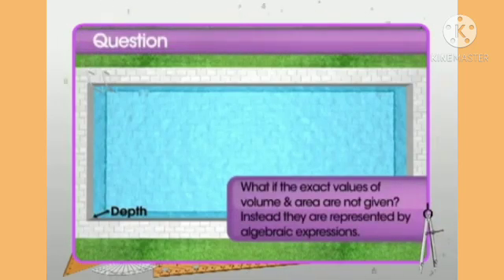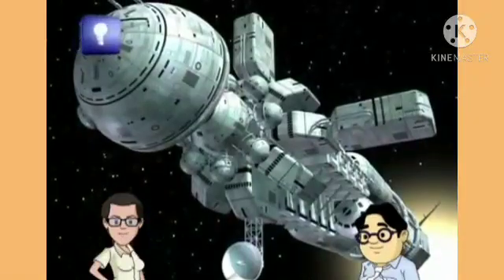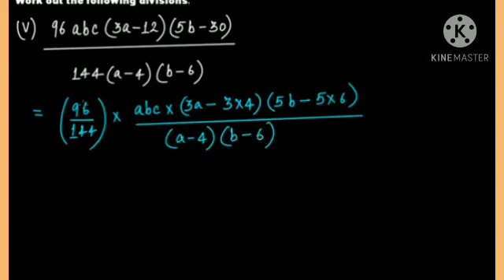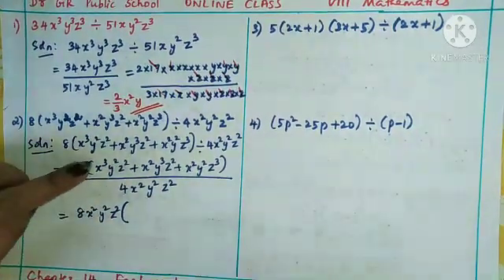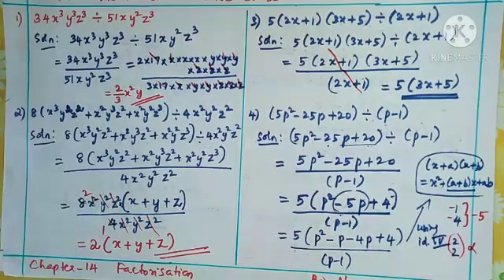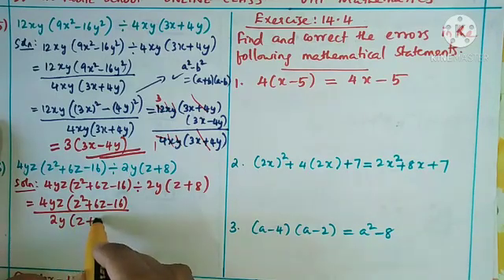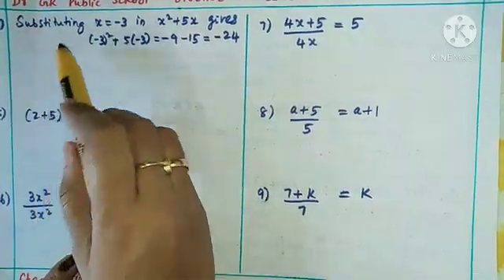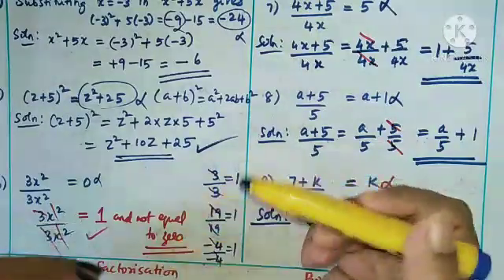CLASS VIII MATHEMATICS / FACTORISATION /Division of Algebraic Expressions/by BindhuNairJ, Dr GRPS